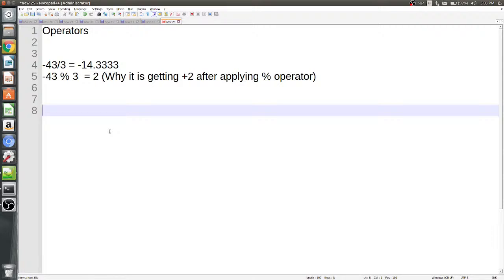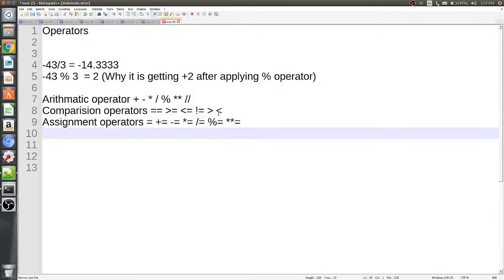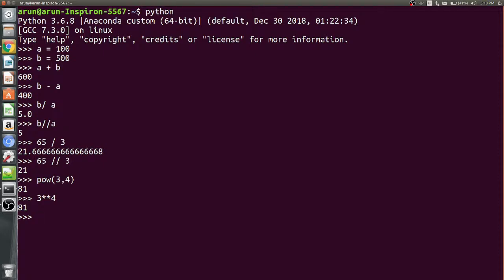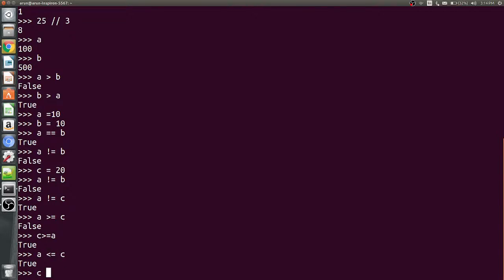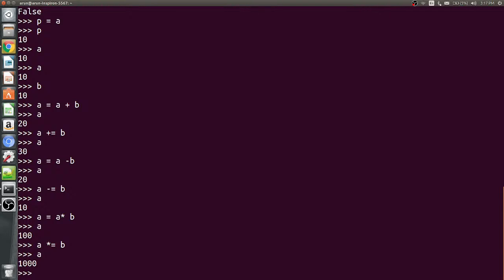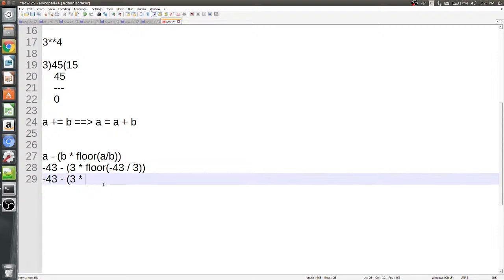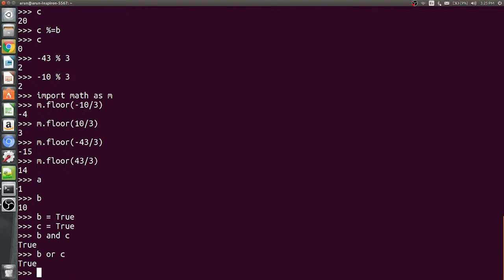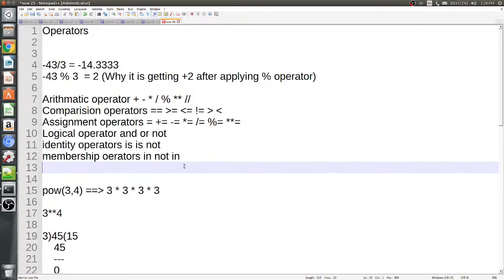Python Basics - Operators